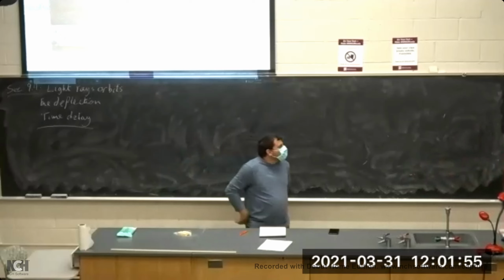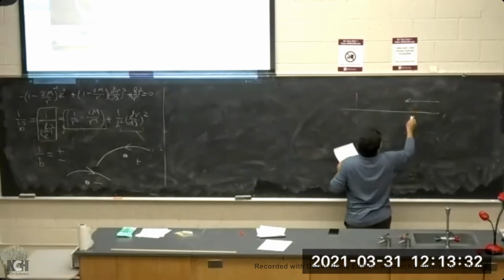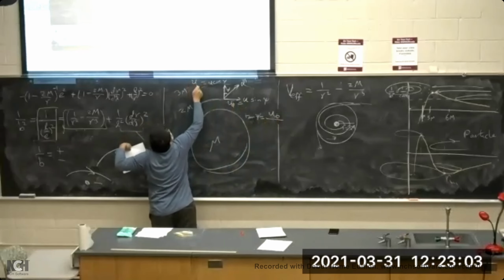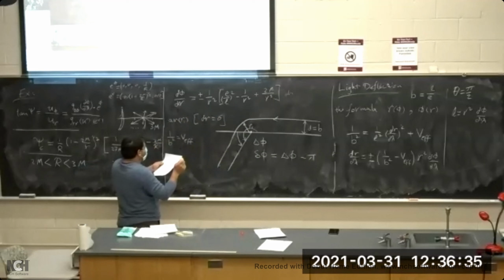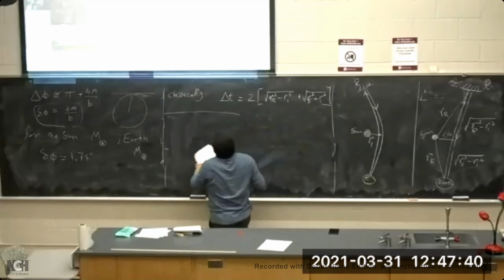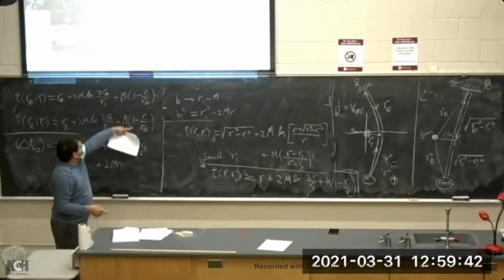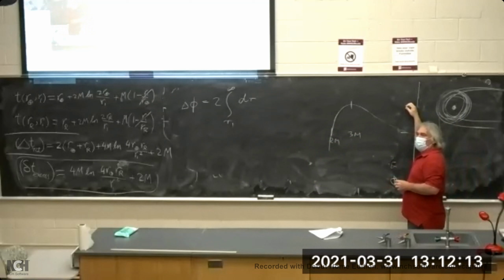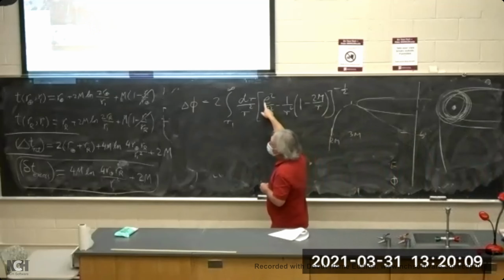L19 MARCH 31 ... SEC 9.4_Light rays orbits, deflection, delay...